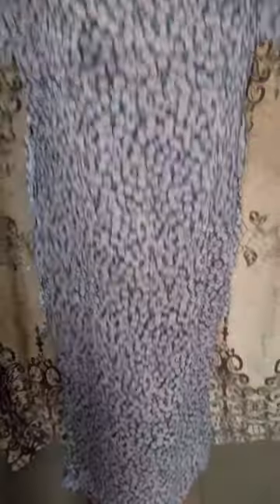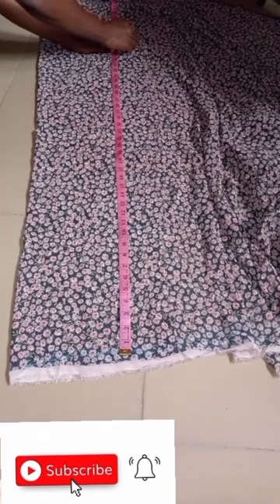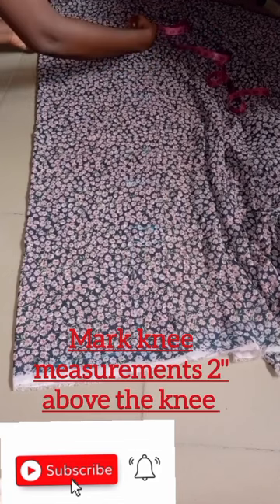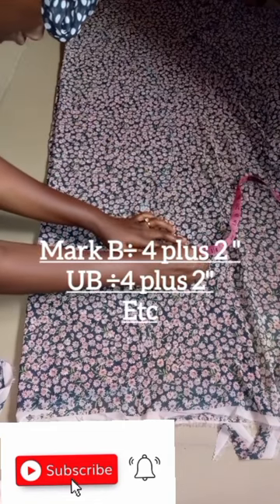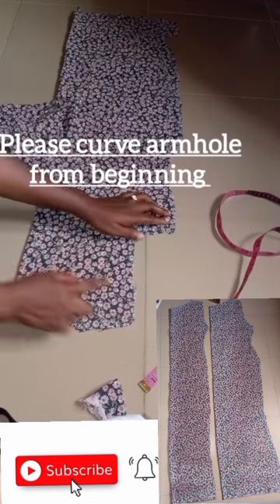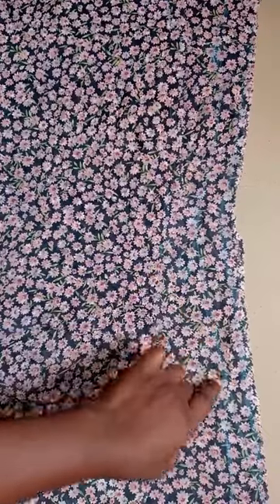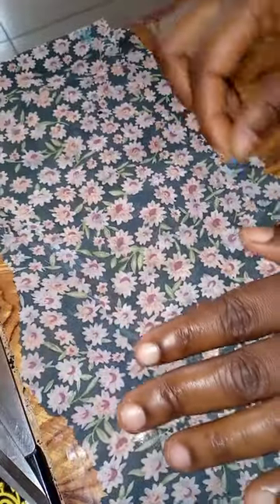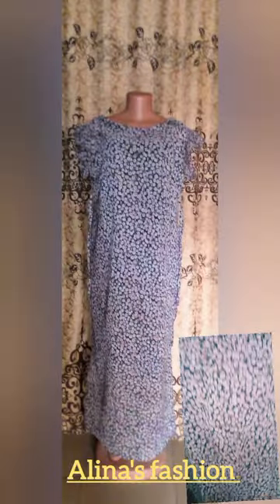How to make a simple dress stylish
In this video, Alina's fashion will guide you on how to make a dress stylish, that it can be worn both ways, free or not free, just watch and see.

You will be learning to sew a dress without a pattern.
Welcome to Alina's fashion, we educate freely when it comes to adults and children wears,then machine repairs.
We love the money smiles we give to you, wherever you are.